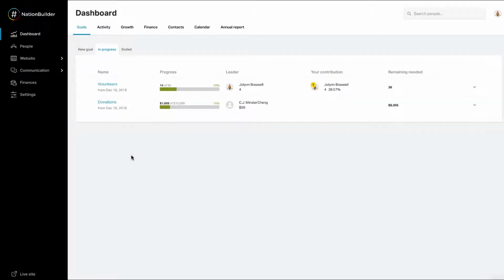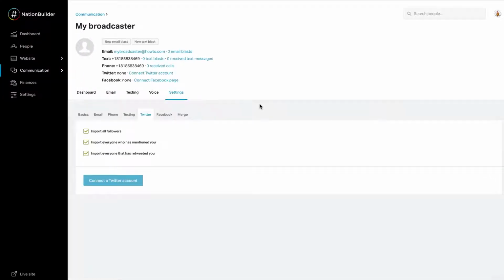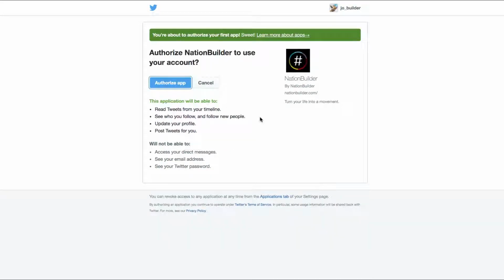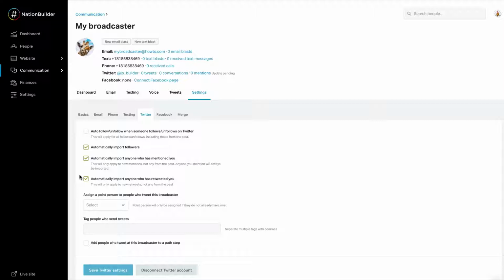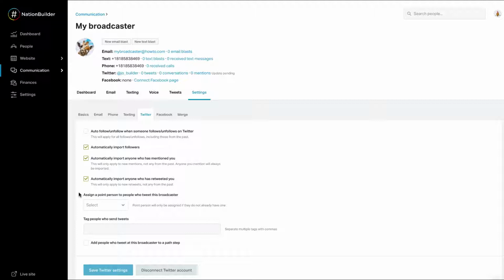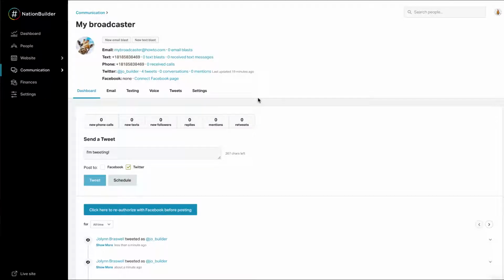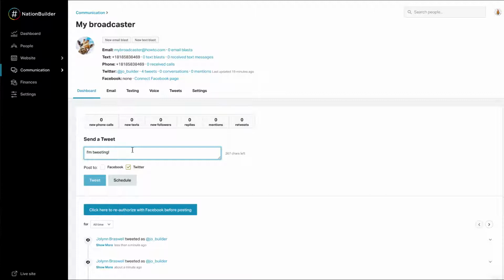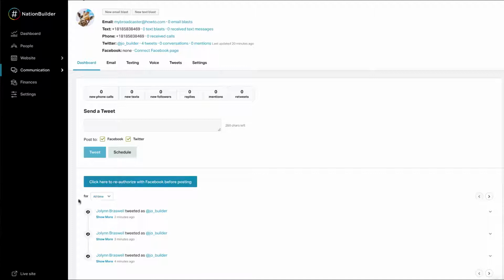How to connect your Twitter account to a broadcaster in NationBuilder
Unlock the power of social media integration with this step-by-step guide. Join us as we show you how to seamlessly connect your Twitter account to NationBuilder Broadcasts and take your outreach to the next level.

Connecting a broadcaster to your social media accounts can help you spread the word and track supporters across multiple platforms!